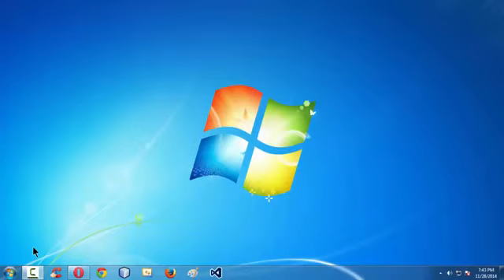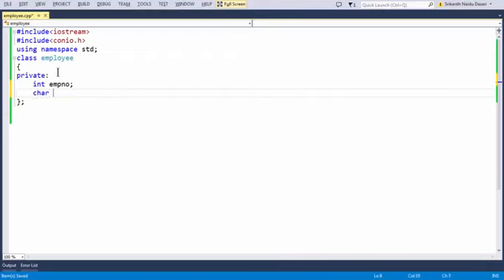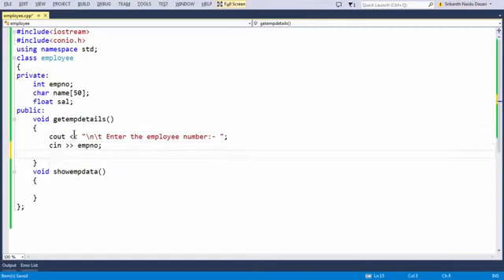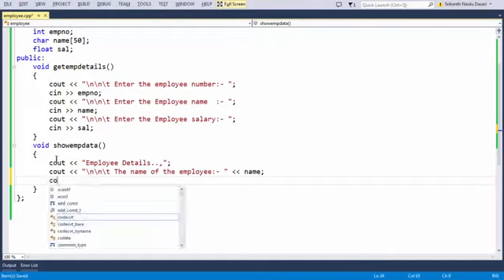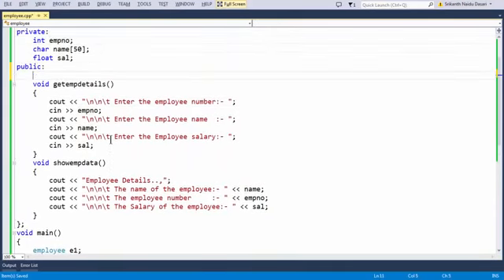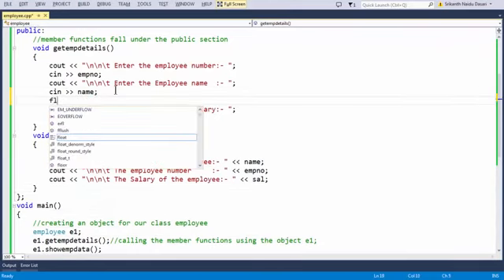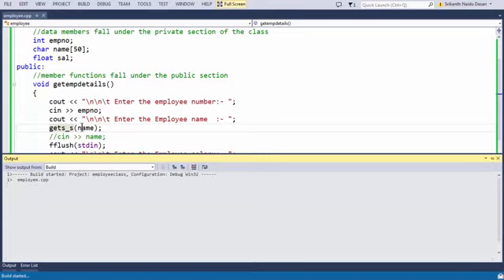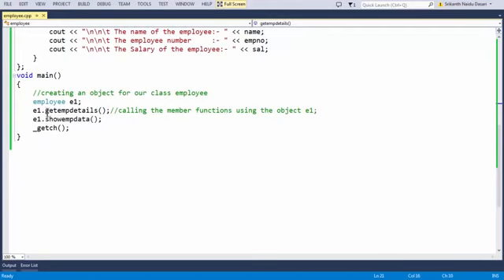3 Class and Object in c++ defining an employee class with data members and member functions